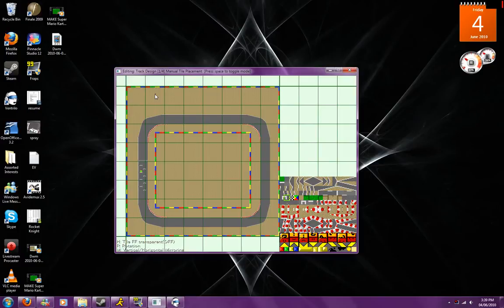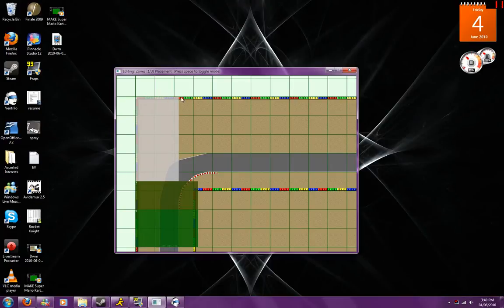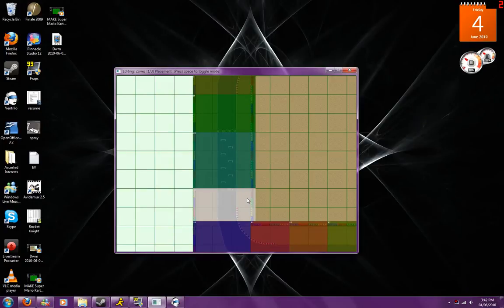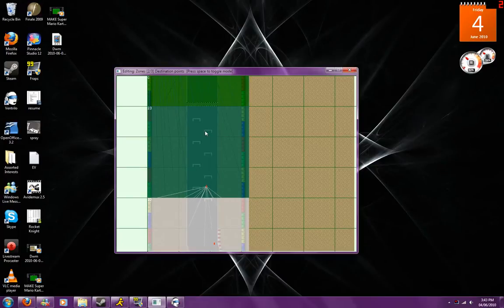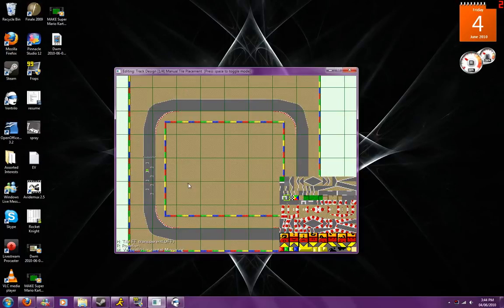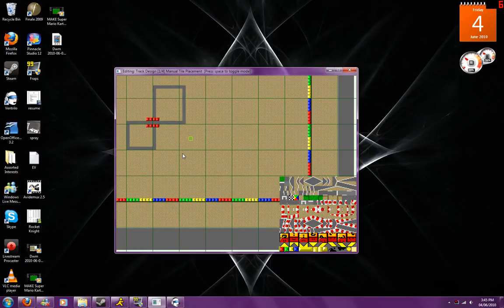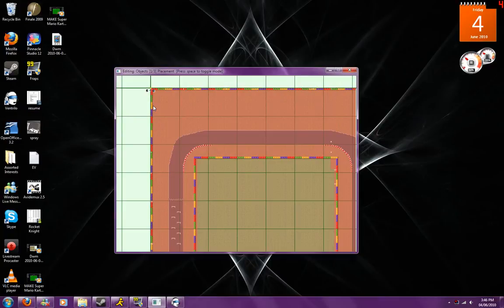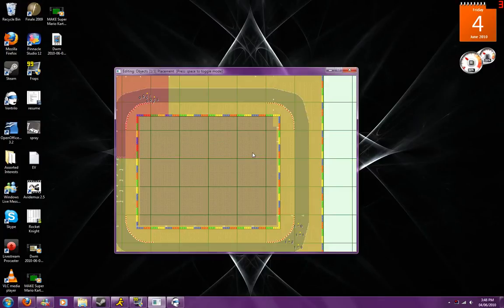MAKE Super Mario Kart Editor Tutorial - Zones and Object Placement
Part 4 of 4. This shows how to make the AI function properly as well as how to place objects and have them be seen by the player in both frontal view and rear view mirror view.